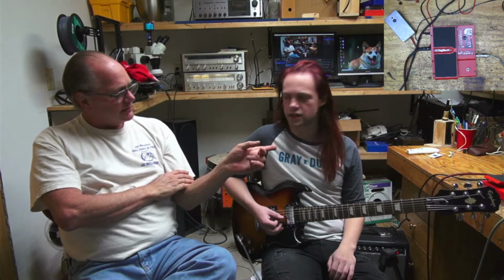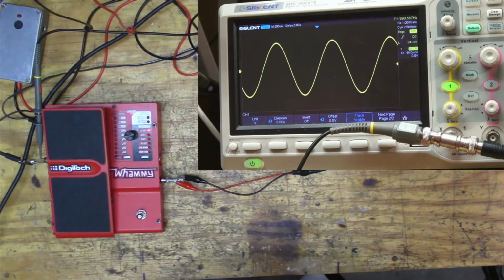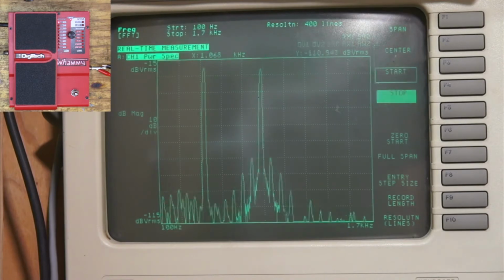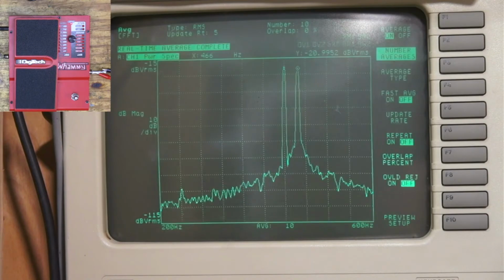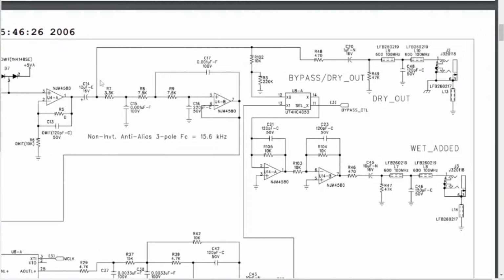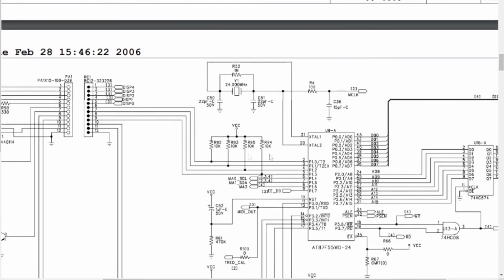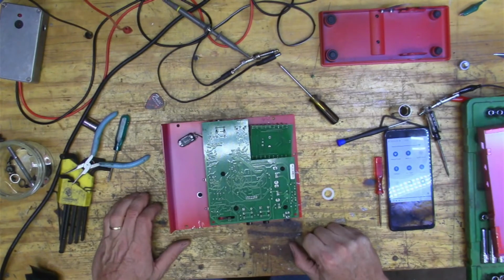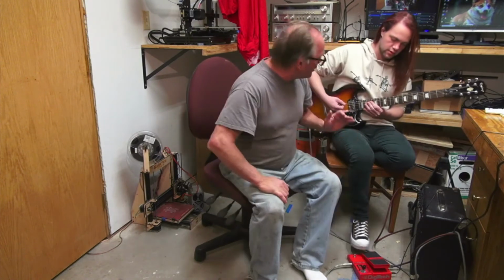Digitech Whammy calibration and look under the hood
I take a look at calibrating a Digitech Whammy pedal. I spend some time look at what is does with a guitar but also looking at it through a Dynamic Signal Analyzer. Later in the video I open it up and take a non-EE look at the circuit.